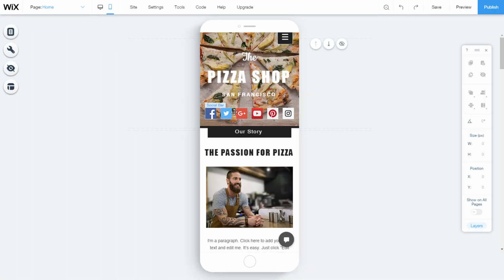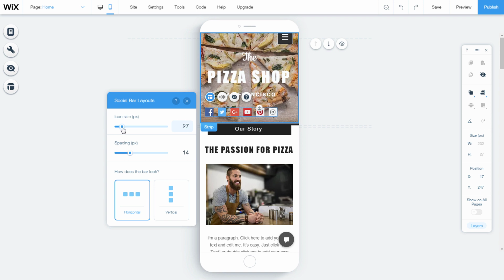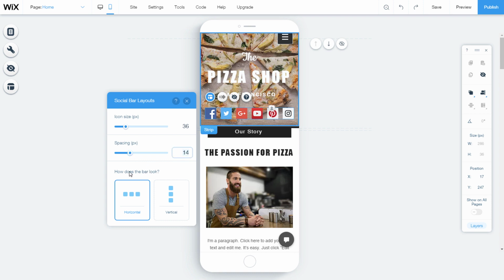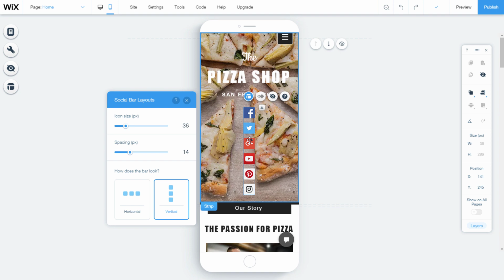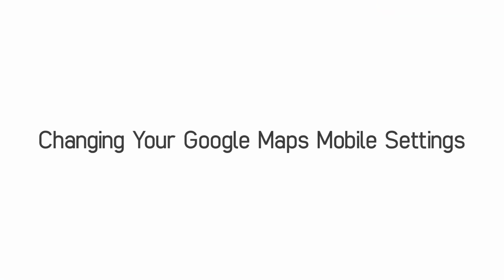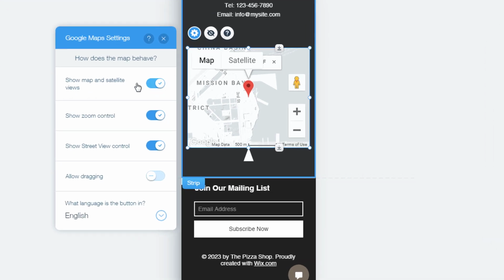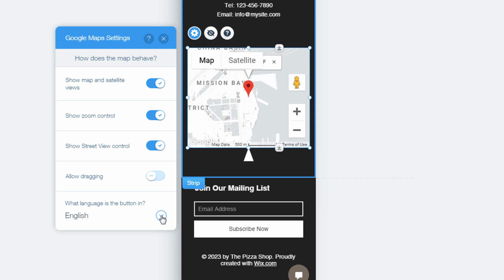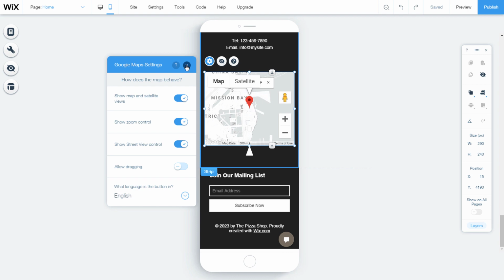Social bar and Google Maps settings on the Mobile Editor - WIX Website Builder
Wix Tutorials for beginners. Changing the Layout of Your Mobile Social Bar. Changing Your Google Maps Mobile Settings.

LET’S CONNECT!

RECOMMENDATION WHAT NEXT TO WATCH!
Clever Mark recommend some of videos to viewing. They can help you in understanding the techniques of 3D Logo Design:

COPYRIGHT
The work is protected by copyright, the protection applies to complete video recording of all elements of art that are displayed. Special protection refers to the FINAL DRAWING. Not authorized use will initiate legal consequences. Music is used from the base YouTube free music.